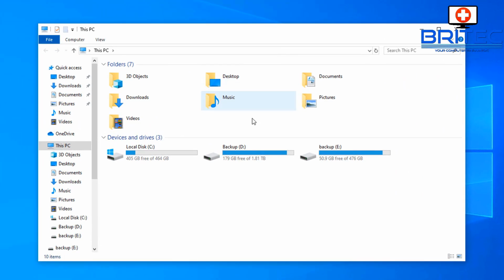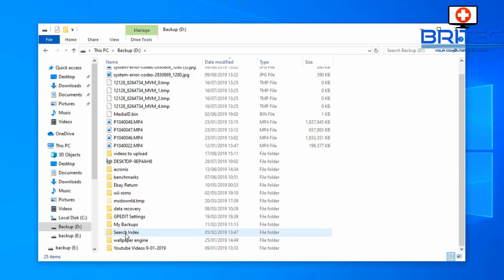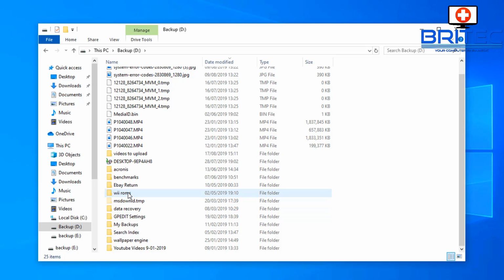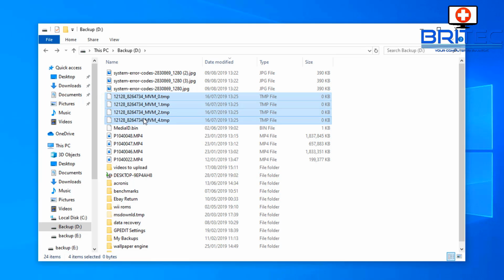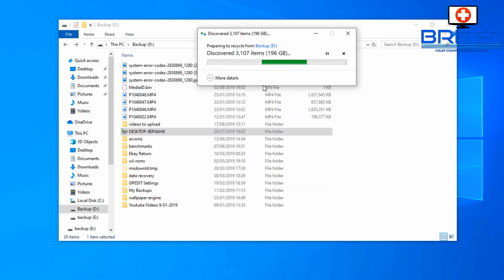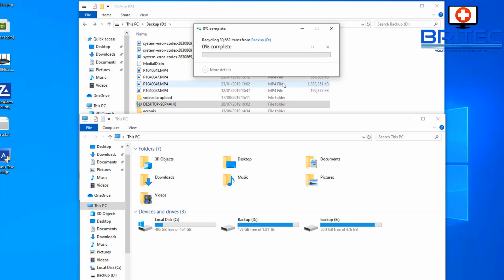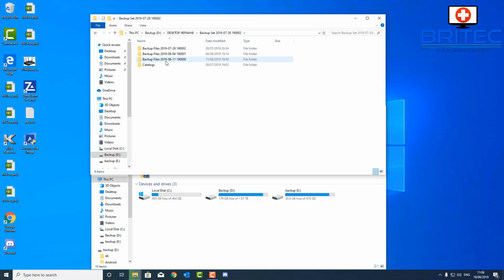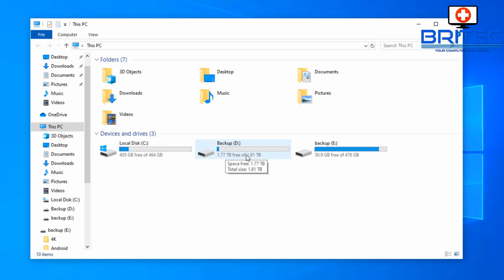Hard Drive Full for No Reason Windows 10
Hard drive mysteriously full? Here is a weird problem that just showed on on my windows 10 machine "hard drive says it's full when it's not" so I started to delete content from the hard drive, because it was in the red and it was still quite full. So I did some more troubleshooting and found the problem. I will show you what is taking up space on my hard drive on Windows 10. What was it? watch the whole video to find out.